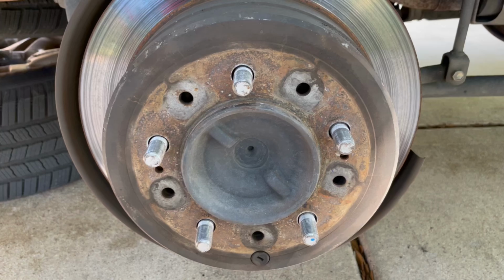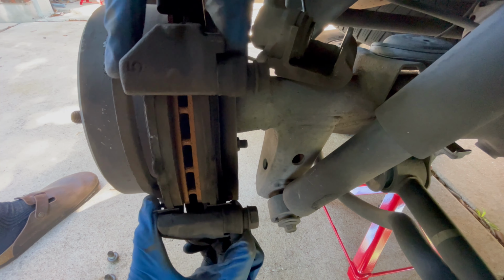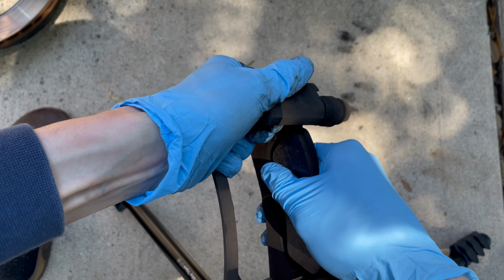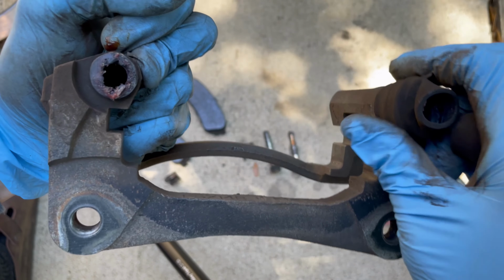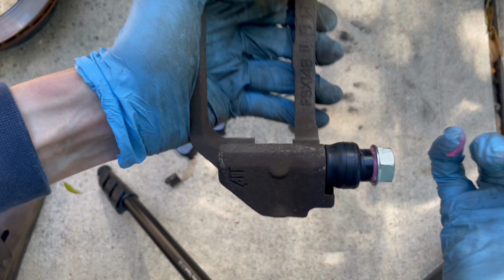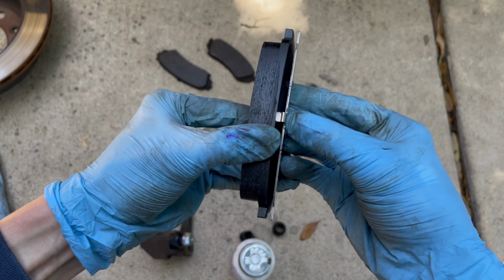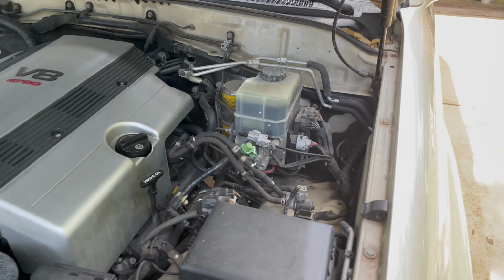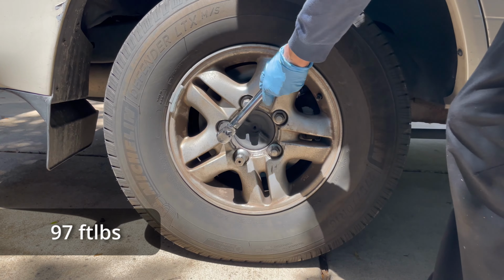Replacing Rear Brakes & Rotors on LX470 / Toyota Land Cruiser (100 Series)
Rear brake job on LX470 / 100 series Land Cruiser

This is one of the easier maintenance items for the 100 series. In this video I'll show you a step-by-step tutorial on how to replace the rear brakes, rotors, and other wear items on your 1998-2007 Lexus LX470 or Toyota Land Cruiser (100 series). Total cost of parts (all OEM) ~$344.00

The braking system is the most important safety feature of your truck and this job should only be performed by a licensed mechanic or someone of equivalent skill. DIY at your own risk.

Toyota Part Numbers:

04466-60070 (brake pads rear) x 1
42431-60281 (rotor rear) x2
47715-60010 (top slide pin) x 2
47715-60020 (bottom slide pin w/ rubber sleeve) x 2
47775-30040 (boot, slide pin) x 4
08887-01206 (slide pin grease, rubber-safe) x1
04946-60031 (anti-aqueal shim kit, rear) x1

note: brake pad kit and anti-squeal shim kit each come with 4 units, which covers entire rear

Torque Specs:

14mm bolts on caliper: 20 ftlbs
17mm bolts on caliper bracket: 76 ftlbs
22 mm wheel lugnuts: 97 ftlbs

Tools Needed:

torque wrench
8mm socket
14mm socket
17mm deep socket
22mm socket (for wheel lugnuts)
17mm slim wrench
jack
jack stands
brake piston expander tool
rolling creeper

Supplies Used:

Permatex 24125 Ceramic Extreme Brake Parts Lubricant
Blue Loctite (Stick)